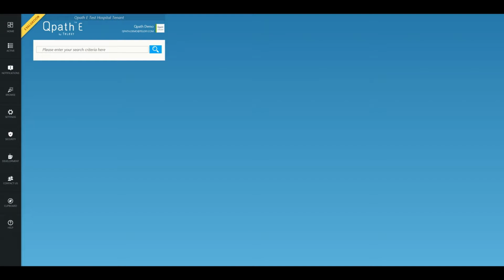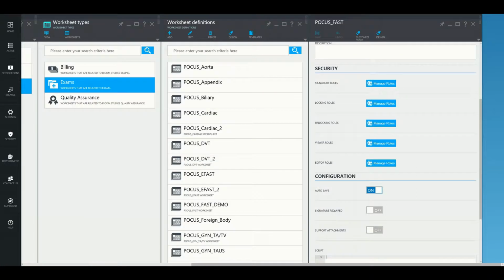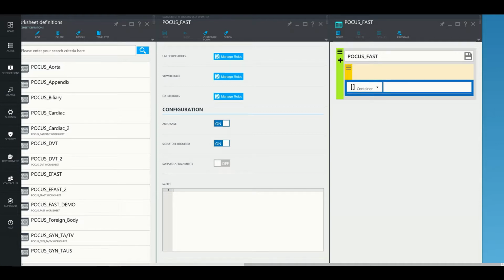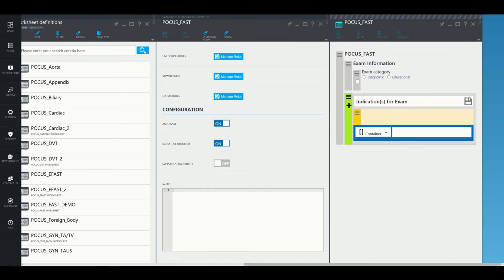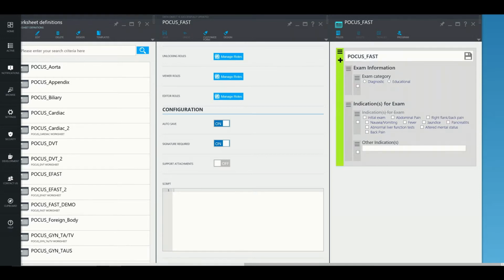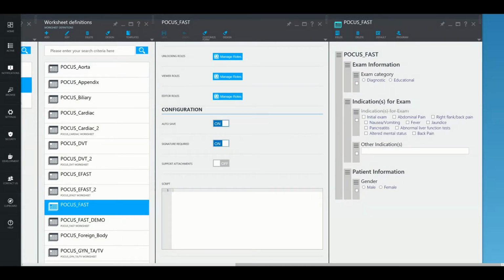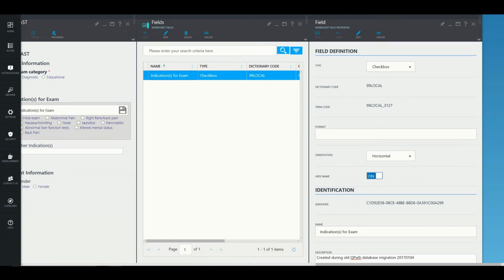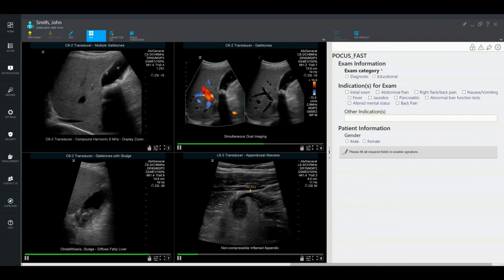Qpath E Worksheet Creation